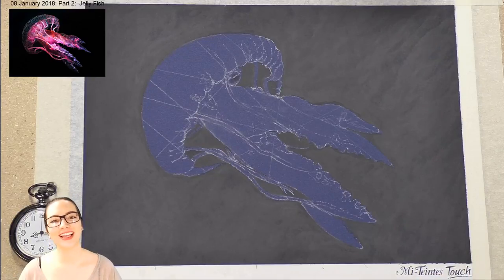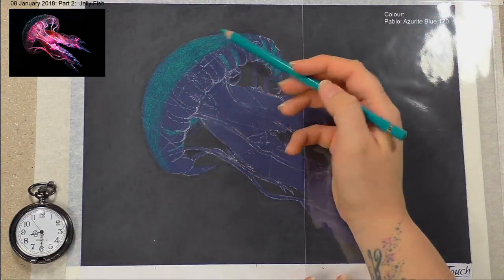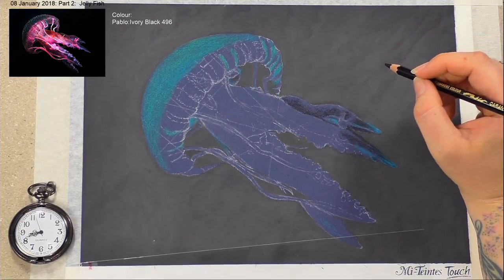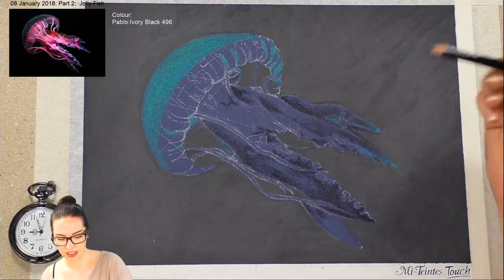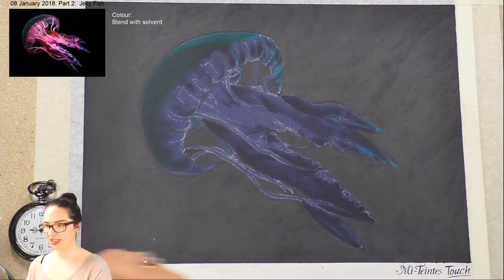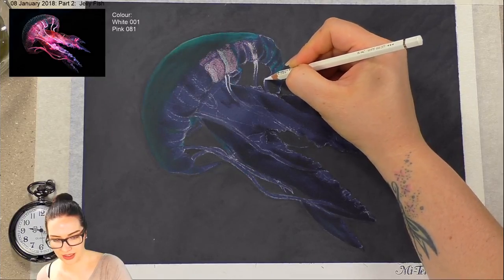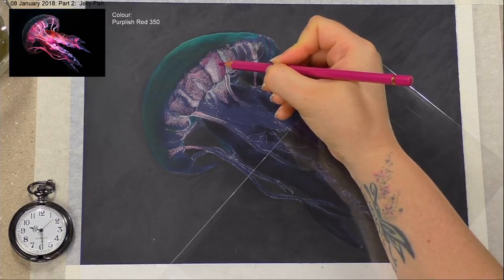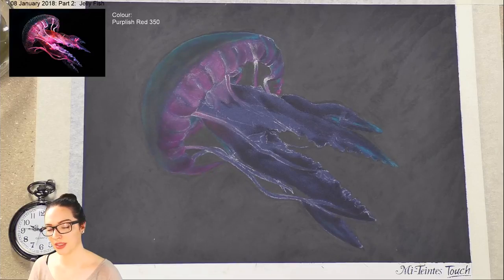LIVE: Jelly Fish Part 2 | Caran d'ache Luminence and Pablo's on Mi-Tientes Touch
LIVE: Jelly fish tutorial part 2.

Supplies Used:
Mi-tientes touch paper
Caran d'ache luminance pencils
Caran d'ache Pablo pencils
zest-it pencil blend

FREE CONTENT